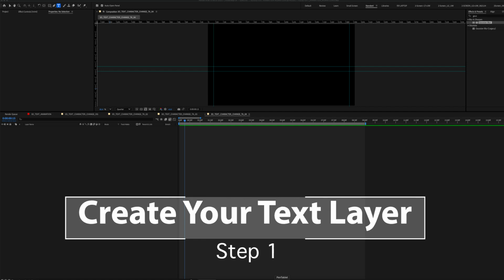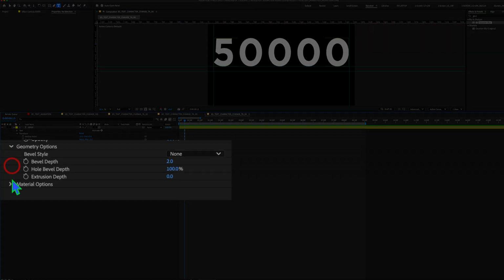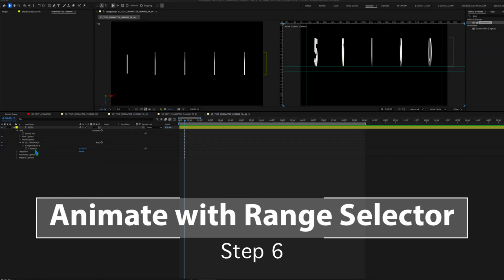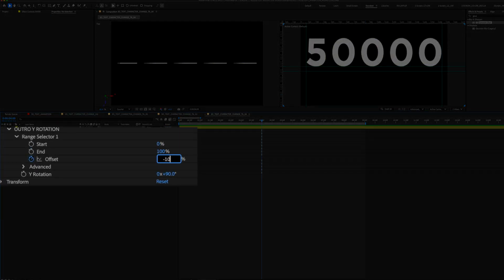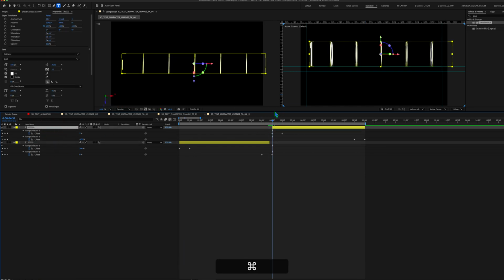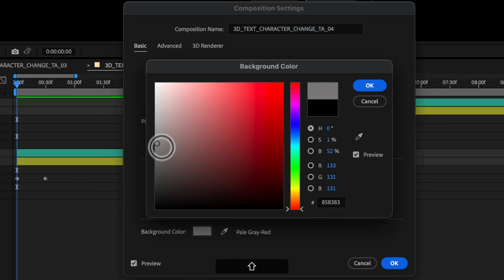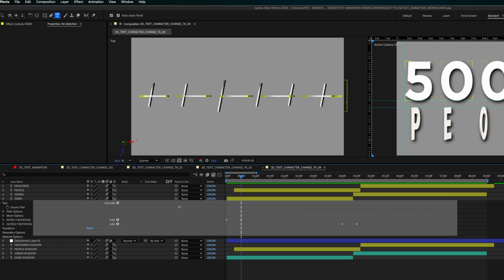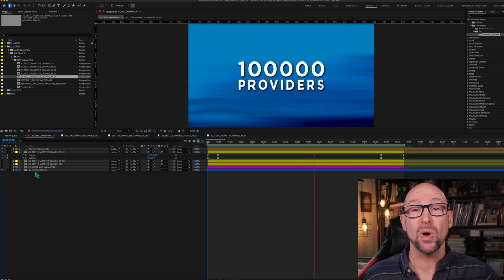Text Animators, Demystified! How to Animate 3D Text in After Effects Using the Text Animator!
👥 Struggling with an After Effects project or need a faster way to finish your animation? Book a 1:1 session with me and I’ll help you get past the hurdle.
Or, if you’ve got a project that needs to get done, I can give you an estimate, just schedule 15 minutes with me here:

In this beginner-to-intermediate tutorial, I show a real-world use case where I originally built this animation the hard way (48+ layers 😅) — then simplify it using a single text layer and native Text Animator tools.

✨ Whether you’re new to After Effects or just want to reduce clutter and speed up your workflow, this video is for you.

What you’ll learn in this video:
• Animate 3D text characters using a single Text Animator
• Reduce your layer count dramatically
• Create intro/outro text transitions
• Use adjustment layers for clean drop shadows
• Save your animation as a reusable preset
• BONUS: Tips for preview performance, naming conventions, and workflow sanity

🔹 More from Build With Fire5!

🎥 Chapters:
00:00 Introduction
00:23 Setting Up the Text Layer in 3D
00:45 What We’re Building Today
00:54 How I Originally Built It (48 layers!)
01:28 3 Reasons For Not Animating Manually
02:01 Why People Avoid The Text Animator
02:32 Setting Up the Text Layer in 3D
04:10 Adding the Intro Y Rotation Animator
04:44 Animating With The Range Selector
05:11 Easings, Tips & Performance
05:30 Add The 2nd Text Animator
06:36 Finessing The Animation
07:05 The Call to Action: Build With Me
07:42 Adding Drop Shadows with Adjustment Layers
08:29 Duplicating for Multi-Line Text
09:06 Saving Presets for Future Projects
09:48 Final Thoughts & Wrap-Up